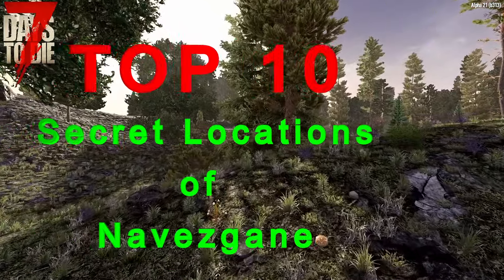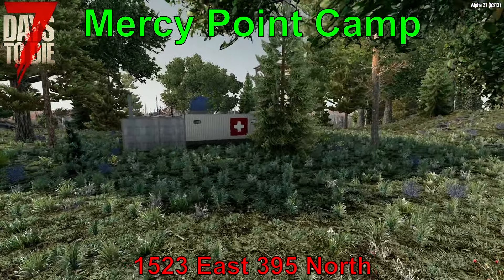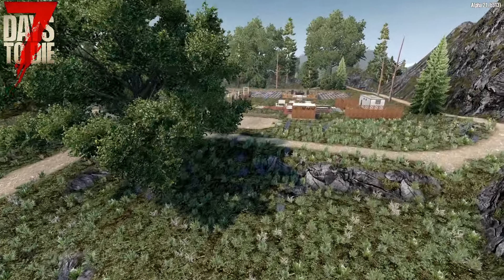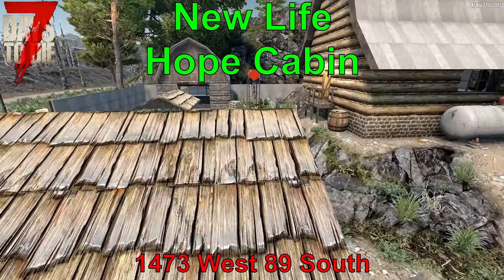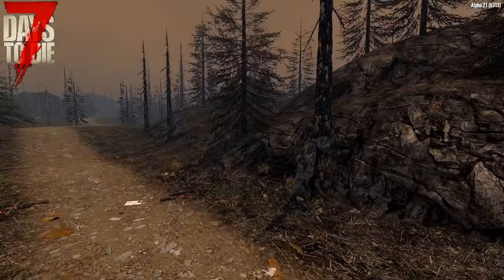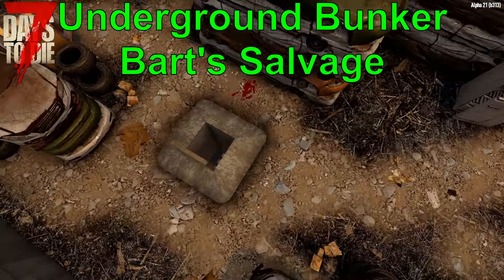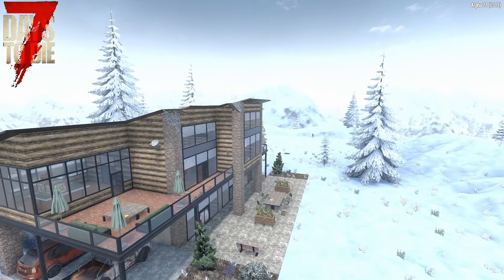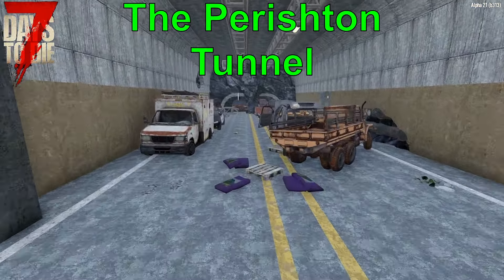7 Days to Die Alpha 21 Top 10 Secret Map Locations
Guide for the top 10 Secret Locations in Navezgane map. These include the cabins, bunkers, landmarks, and hard to find POIs in the map. I will show the exterior and give a brief summary of the POI but will not spoil the walk through for anyone.  Subtitles in English, German, Chinese, Spanish, Dutch, Korean, and Japanese

Locations
Mercy Point Camp 1523E 395N
Native American Burial Grounds 1456 E 993 South
Rural Outdoor Wedding Venue 1442W 1166N
New Life Hope Cabin 1473W 89S
The Burns Cabin 1852W 249S
Hot Foot Village 827W 51N
Bomb Shelter 1176W 114S
The Gladue Residence 1538W 2129N
Our Best Moments 2074W 2426N
 Perishton Tunnel 1754W 1935N

Chapters:
0:00 Intro
1:00 Mercy Point Camp
1:33 Native American Burial Grounds
2:06 Rural Outdoor Wedding Venue
2:53 New Life Hope Cabin
3:20 Burns Cabin
3:55 Please Subscribe
4:15 Hot Foot Village
4:48 Bomb Shelter
5:25 Gladue Residence
6:04 Our Best Moments
6:40 Best New Location
7:30 Outro

7 Days to Die Alpha 21. Secret POIs and Cabins including tips and tricks for survival.

About 7 Days to Die:
7 Days to Die has defined the survival genre, with unrivaled crafting and world-building content. Set in a brutally unforgiving post-apocalyptic world overrun by the undead, 7 Days to Die is an open-world game that is a unique combination of first person shooter, survival horror, tower defense, and role-playing games. It presents combat, crafting, looting, mining, exploration, and character growth, in a way that has seen a rapturous response from fans worldwide. Play the definitive zombie survival sandbox RPG that came first. Navezgane awaits! Huge, unique and rich environments, offering the freedom to play the game any way you want with many unique biomes. Craft and repair weapons, clothes, armor, tools, vehicles, and more with over 500 recipes. Learn more powerful recipes by finding schematics. Take over a ruin, or build from the ground-up. Design the ultimate fort to include traps, electric power, auto turrets, automated doors, gadgets and defensive positions to survive the undead. The world is fully destructible and moldable. Work together cooperatively to build settlements or work against each other raiding other player’s bases, it’s really up to you in a wasteland where zombies and outlaws rule the land. Unleash your creativity and build the ultimate world by yourself or with friends. Enjoy unlimited access to over 800 in-game items, over 1,300 unique building blocks and a painting system that offers over a quadrillion possibilities. Increase your skills in 5 major disciplines with a multitude of perks under each attribute. Gain additional skills by reading over 100 books. 7 Days to Die is the only true survival RPG. Play the Navezgane campaign world, or dive back in with friends in a randomly-generated world with cities, towns, lakes, mountains, valleys, roads, caves and wilderness locations. The possibilities are infinite with nearly 400 unique locations. Encounter over 50 unique zombie archetypes including special infected with unique behaviors and attacks. Experience real hardcore survival mechanics with nearly 50 buff boosts/ailments including hunger, thirst, infections, broken bones, food poisoning, hypothermia, heat exhaustion, dysentery and more. Buildings and terrain formations can collapse under their own weight from structural damage or poor building design. Scavenge the world for the best guns, weapons, tools, armor, clothing, which have 6 quality ranges which govern attributes to provide hundreds of thousands of item permutations. Augment items by attaching a multitude of mods. Go from primitive to high-tech with 3 Tiers of each Weapon. –Meet Trader NPCs to buy and sell goods and complete quest jobs for rewards . Enjoy several quest types in over 350 questable locations. Create your own character or pick a preset and customize in-game even more with a huge selection of clothing and armor you can craft or loot in the world. Enjoy the badass vehicle system where you find all the parts, learn all the recipes and craft your own vehicle including bikes, minibikes, motorcycles, 4x4s and even take to the skies in gyrocopters. Ride with a friend and customize your vehicle with mods. Plant and grow gardens for sustainable resources or head out into the wilderness and hunt over a dozen unique wild animals.